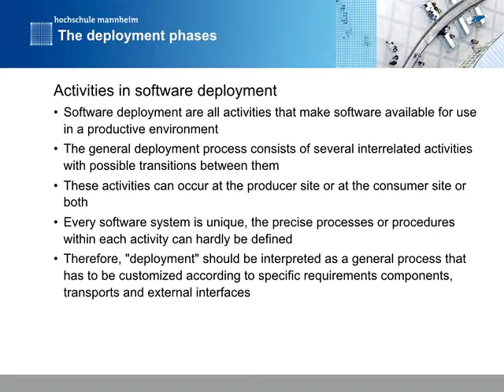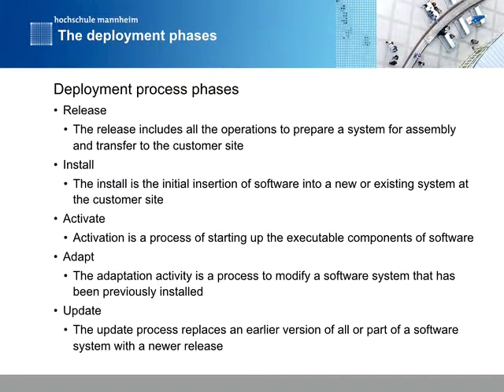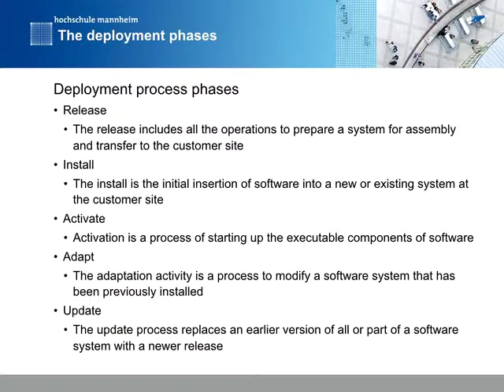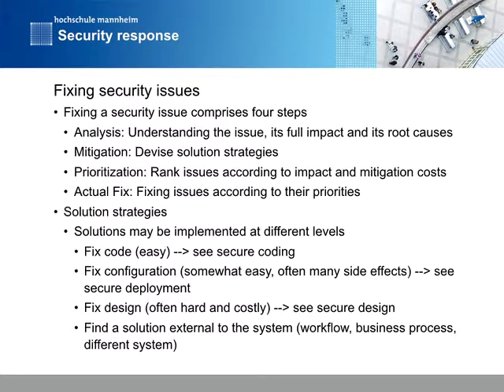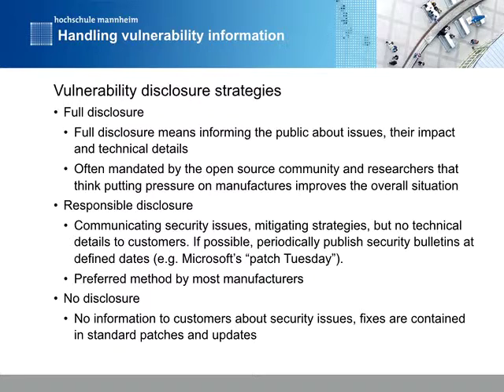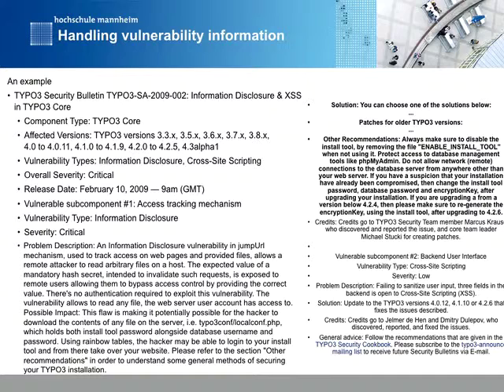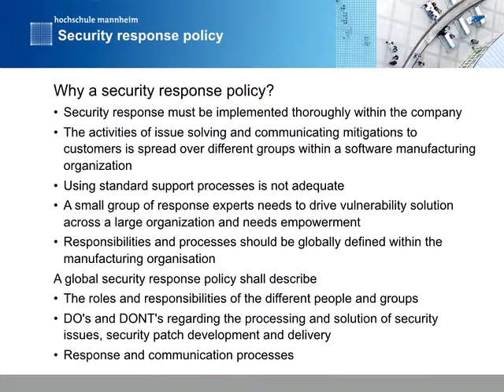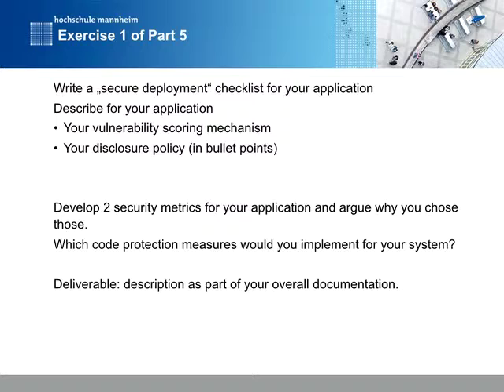SSE Deployment and Response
Secure Software Engineering - Activities after the software is "finished"